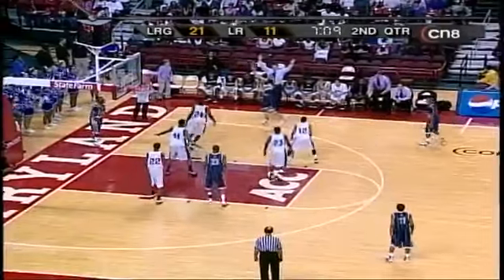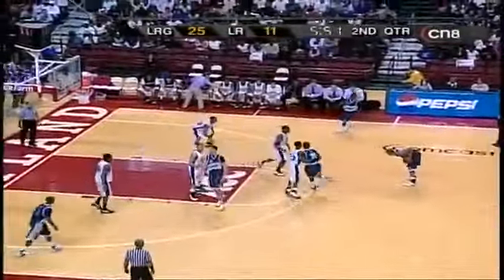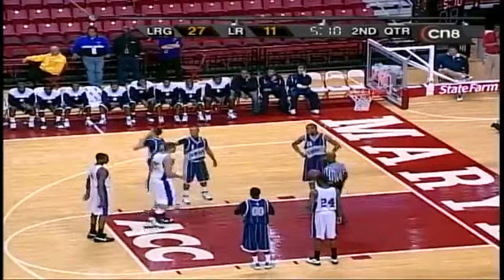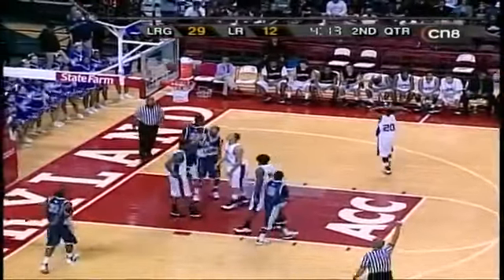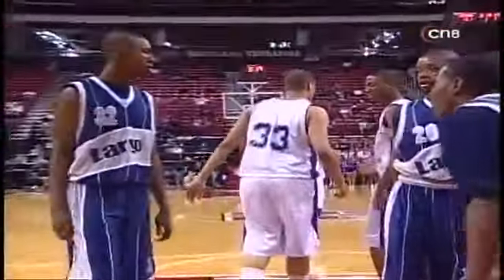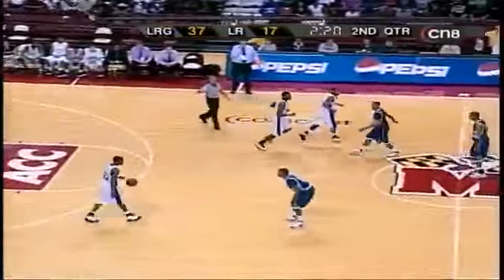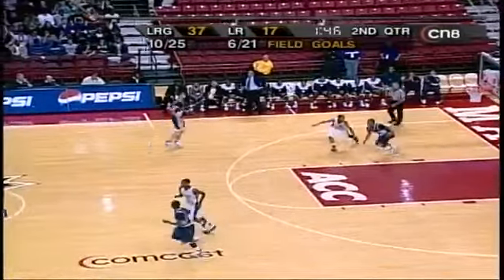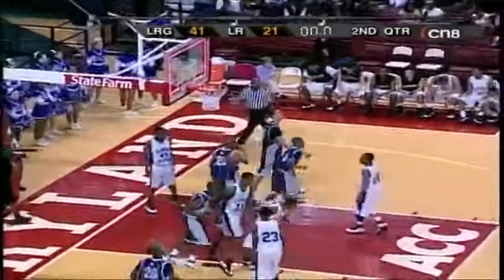Keith Ryan Director: Sports Remote, Basketball Game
Championship HS Basketball at the University of Maryland